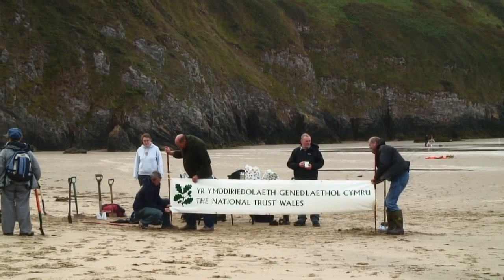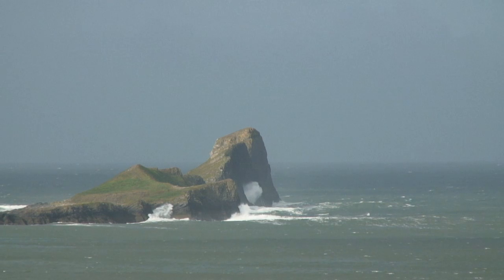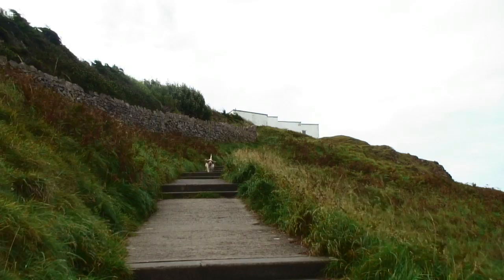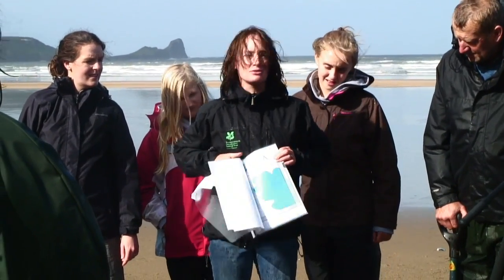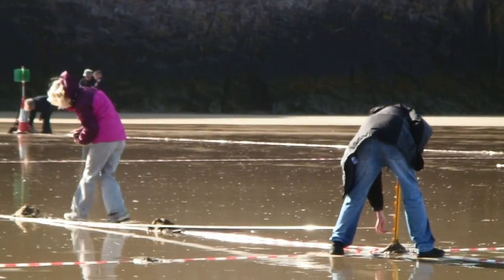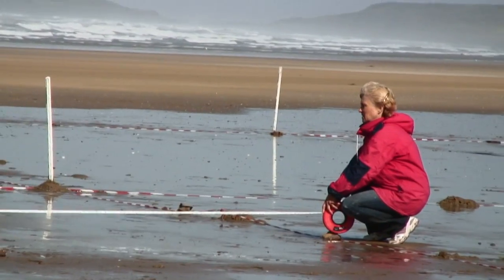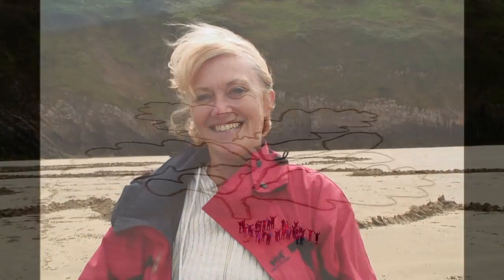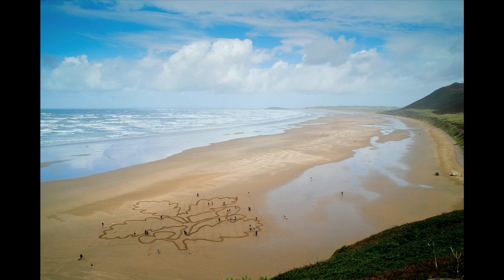National Trust Wales: Oak Leaf Challenge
Volunteers and staff alike create a massive Oak leaf at Rhosili beach